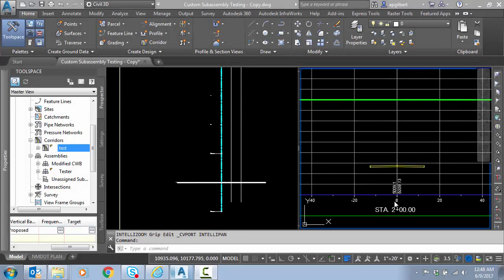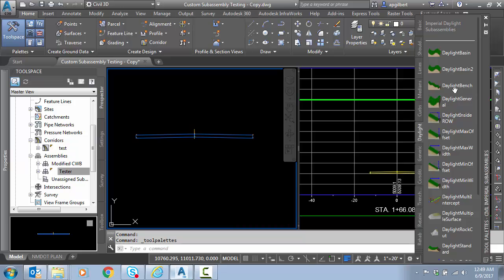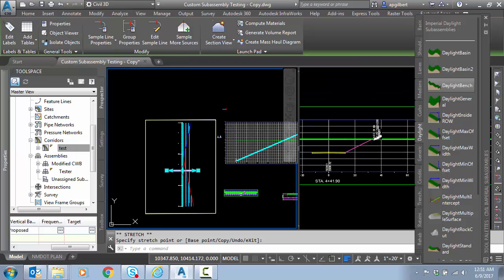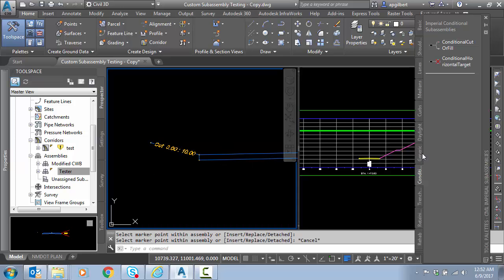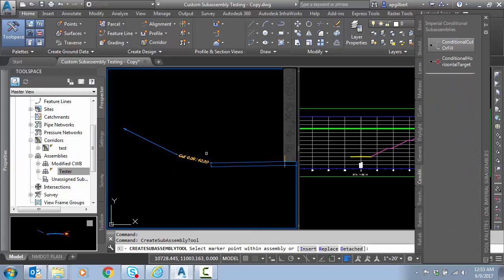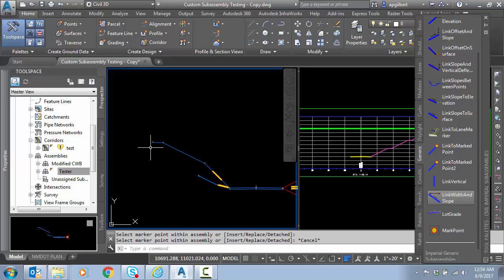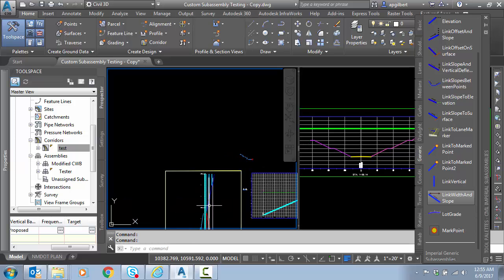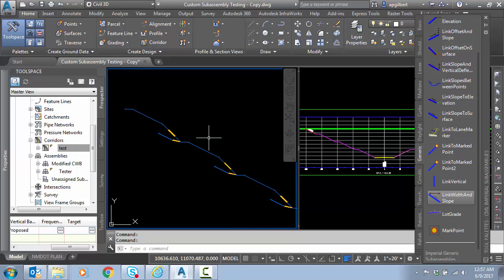Finish Strong Friday: Corridor Slope Benching Using Only Stock Subassemblies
In this short video, I show a few techniques for creating side slope benching within a Civil 3D corridor.  This will be accomplished using only the stock subassemblies provided by Civil 3D.  In a future video, we will look at customizing our bench subassemblies using the Subassembly Composer application.